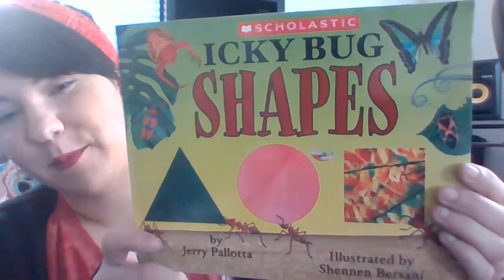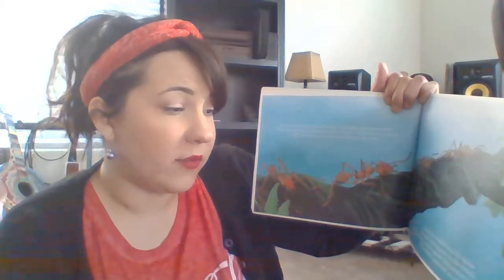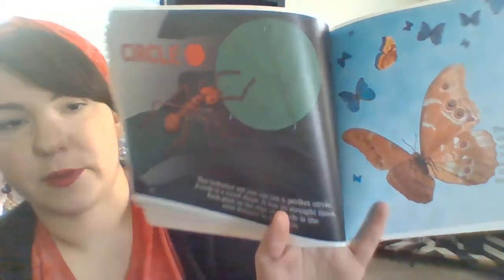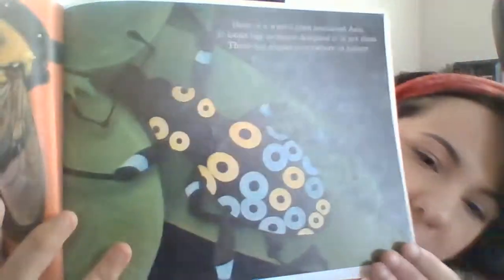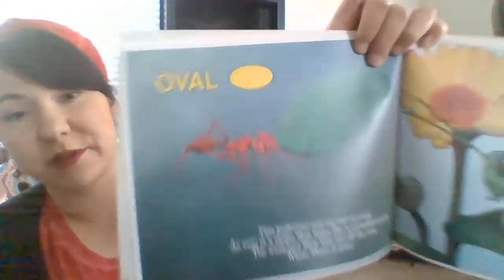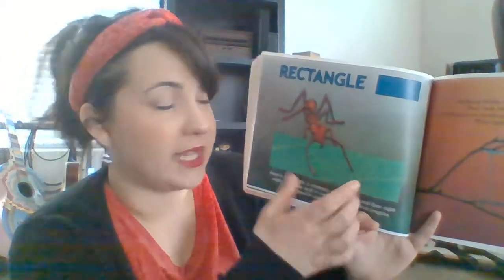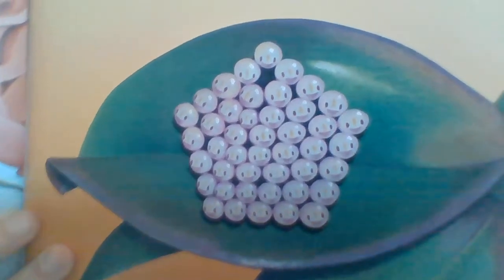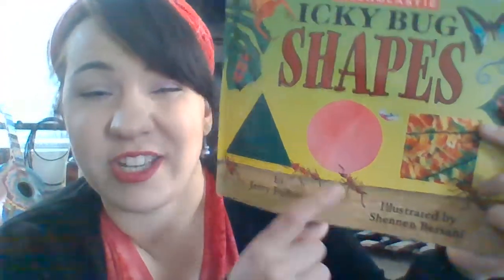"Icky Bug Shapes" by Jerry Pallotta Read Aloud